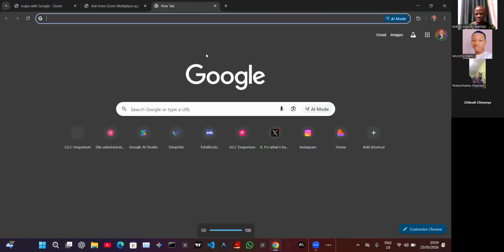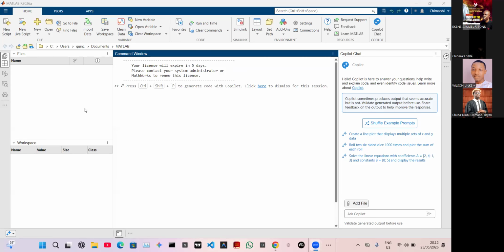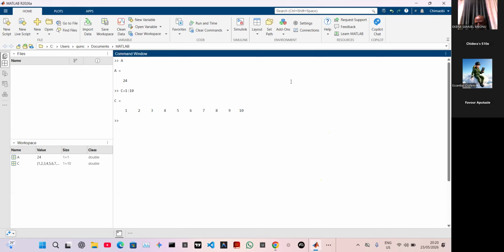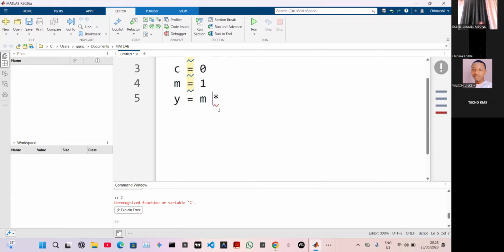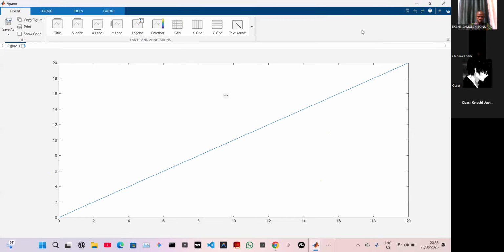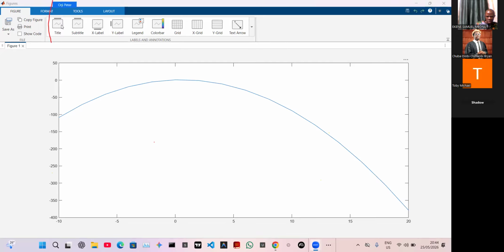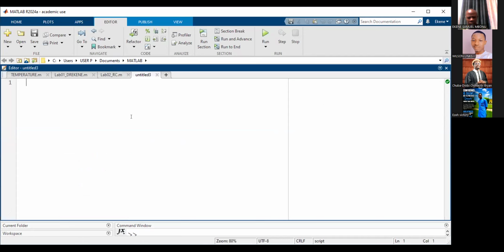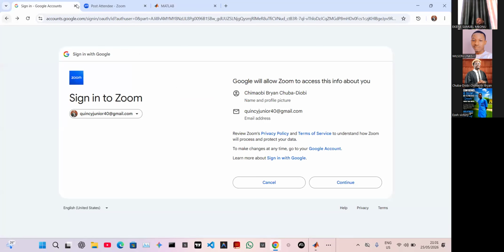DAY1 LECTURE ON MCE 202